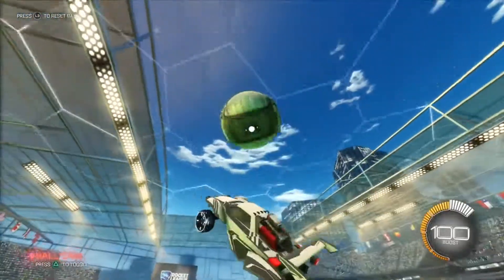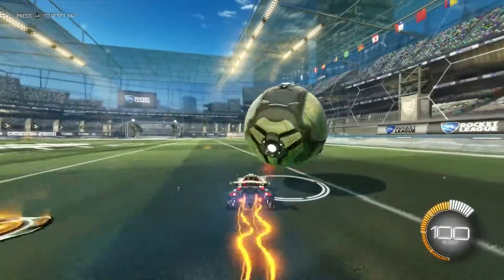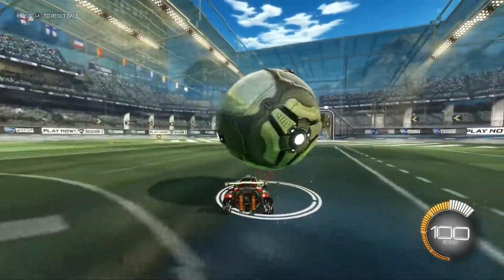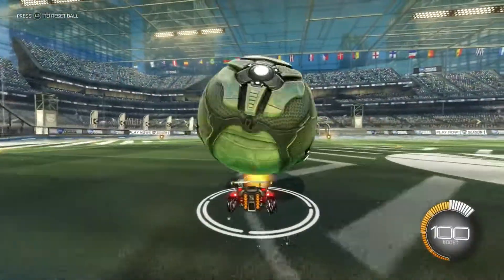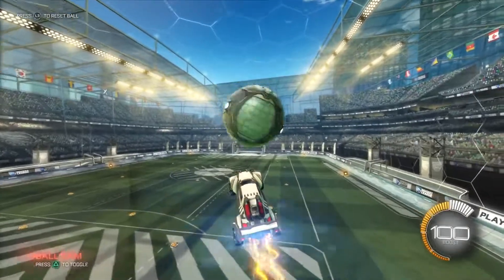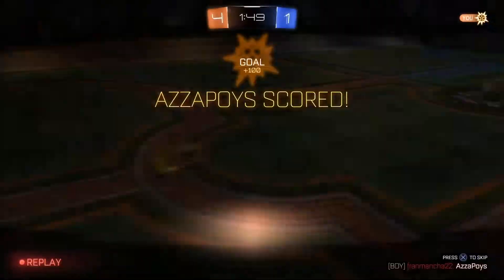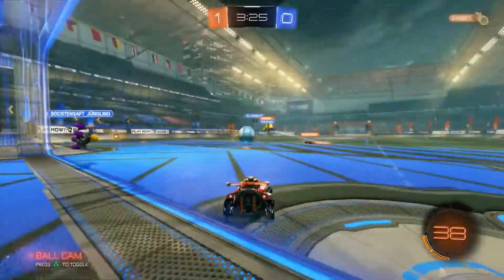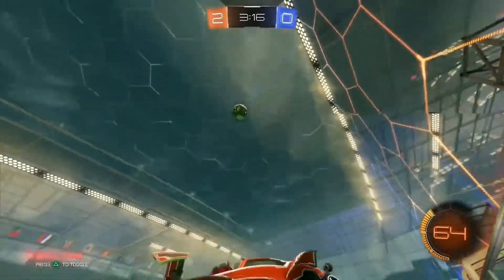How To Transition From Gold To Platinum In Rocket League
Hey everyone how you all doing today. Today I will be explaining how to transition from gold to platinum in rocket league. I started in 2017 but didn't take the game seriously so ranking up was quite a challenge. I started again properly around 3 months ago and my mechanics improved a lot and I am still learning.

The experiences in this video are from my own learning so these are all my opinions from personal experience.

Intro (0:00)
Training (1:03)
1's (2:36)
Basics (3:43)
Outro (4:48)